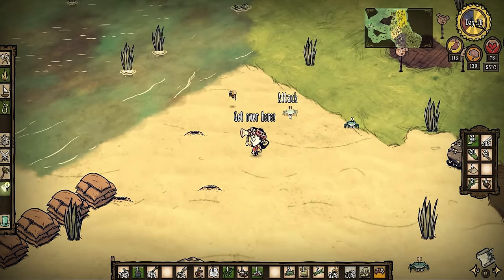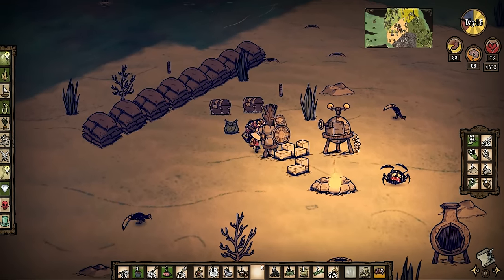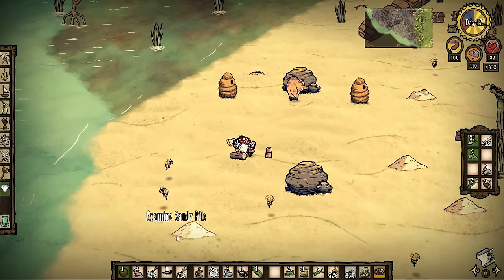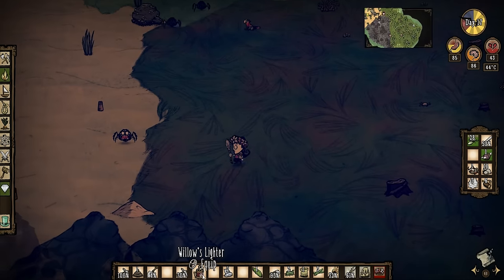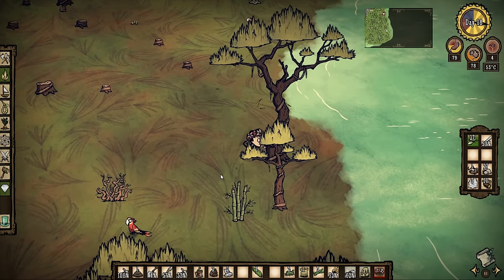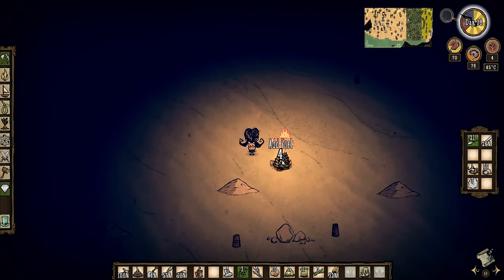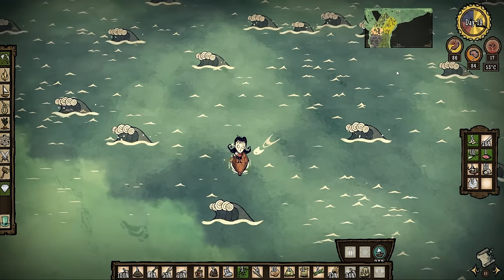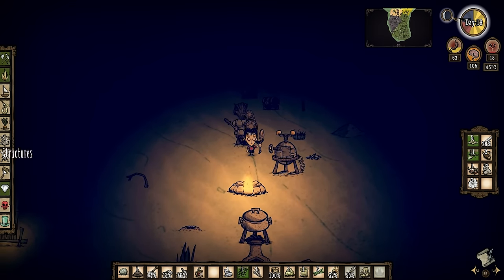Don't Starve Shipwrecked - Part 6: Crock Pot & Ice Machine!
Don't Starve Shipwrecked is an all new single player expansion that allows us to embark on a a sea-bound journey of exploration, adaptation and of course, starvation.